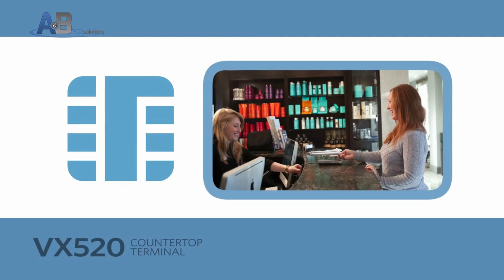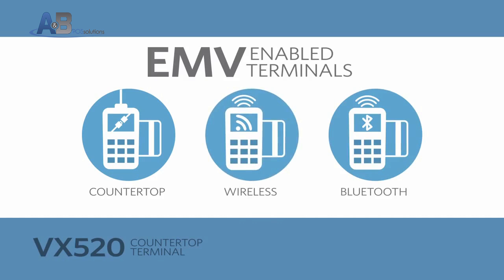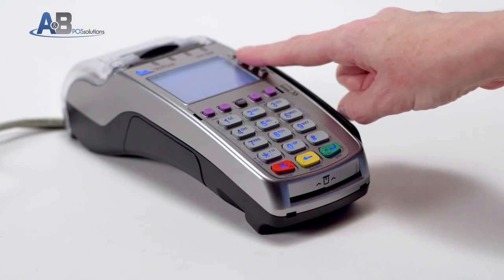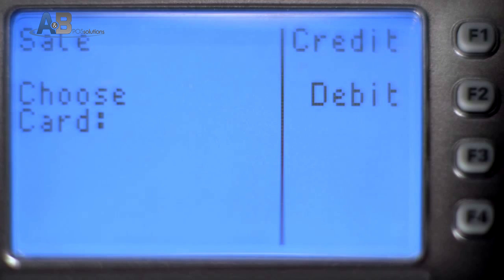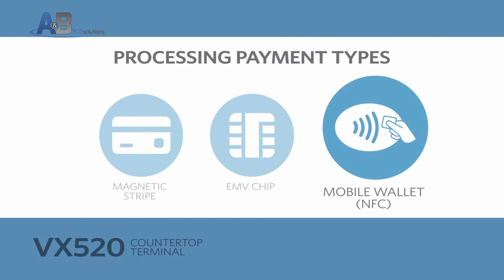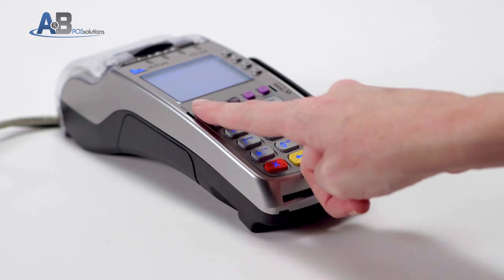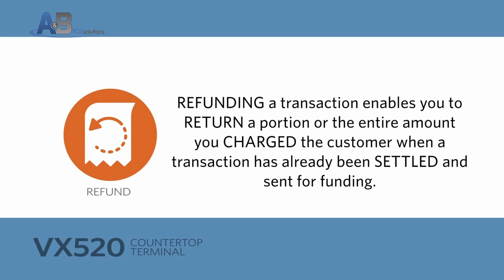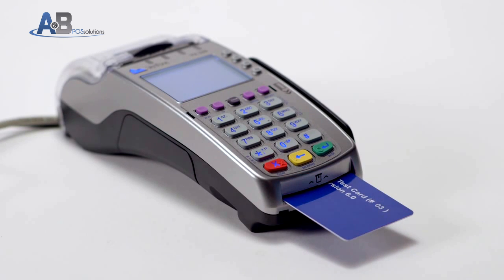How do EMV Work?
Demo video showing how to use your Verifone Vx520 credit card machine with all the new EMV card types.
EMV is a technical standard for smart payment cards and for payment terminals and automated teller machines that can accept them. EMV cards are smart cards (also called chip cards or IC cards) that store their data on integrated circuits in addition to magnetic stripes (for backward compatibility). These include cards that must be physically inserted (or "dipped") into a reader and contactless cards that can be read over a short distance using radio-frequency identification (RFID) technology. Payment cards that comply with the EMV standard are often called Chip and PIN or Chip and Signature cards, depending on the authentication methods employed by the card issuer.

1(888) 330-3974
9701 Apollo dr S201
Upper Marlboro, 20774